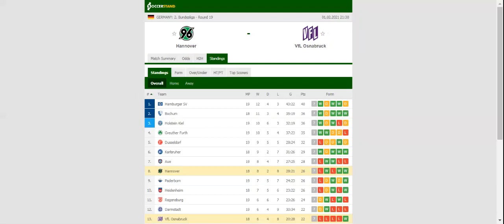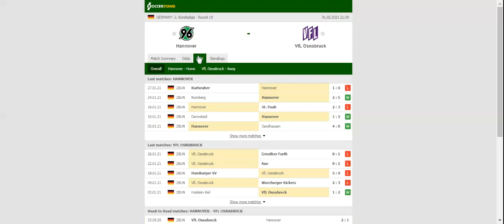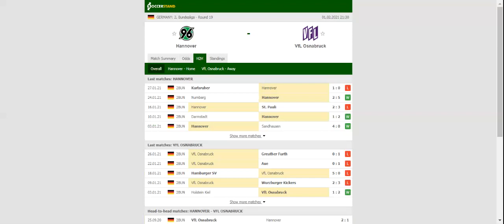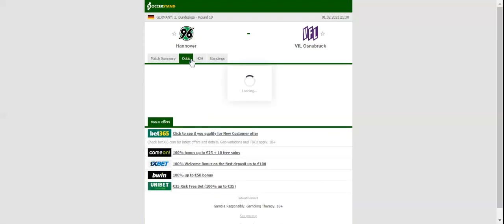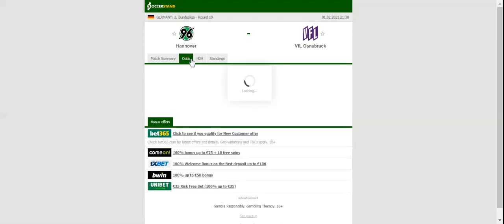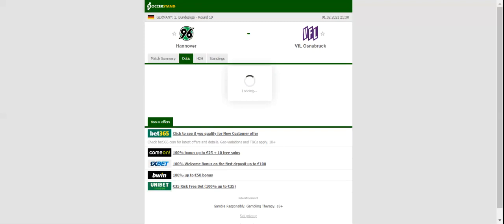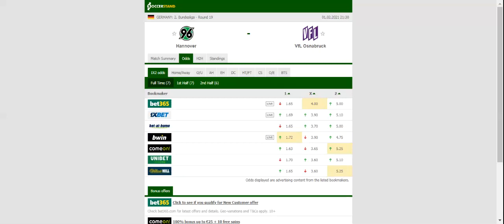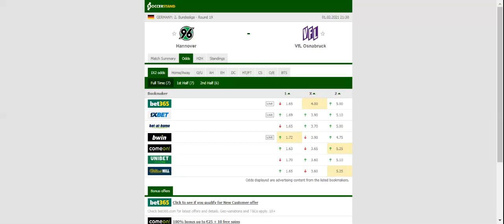HANNOVER VS OSNABRUCK PREDICTION & BETTING TIPS - 01/02/2021